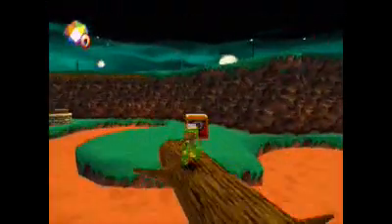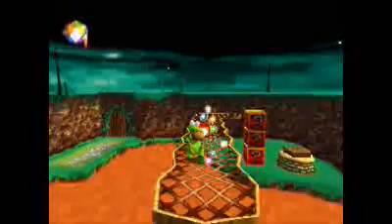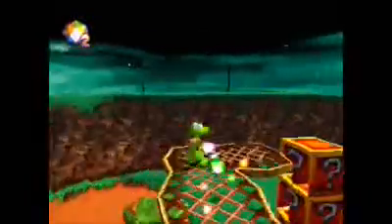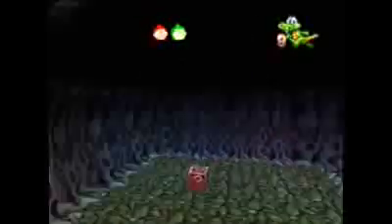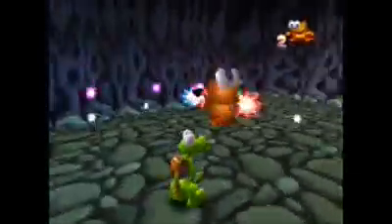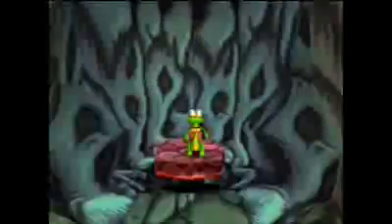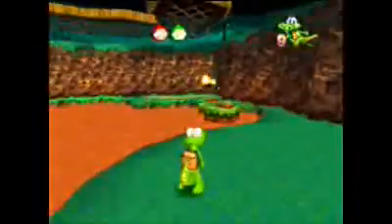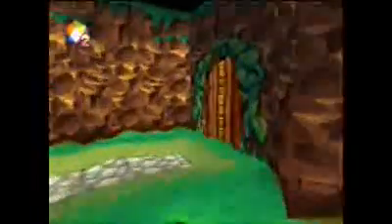lvl by lvl Croc 1 Legend of the gobbo's level 6 (CMTI)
A few things to do in this level, i didn't obtain the first box because i tend to misjudge the first fireball quite a lot even with my practice runs. Also first swimming section :)